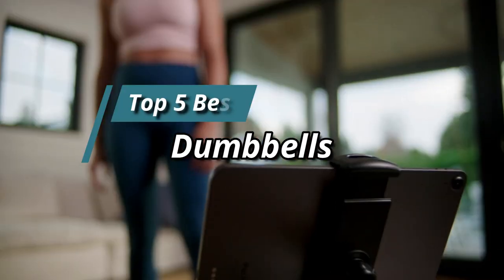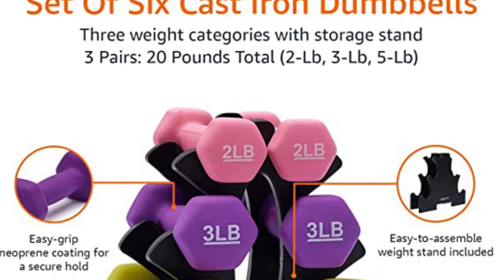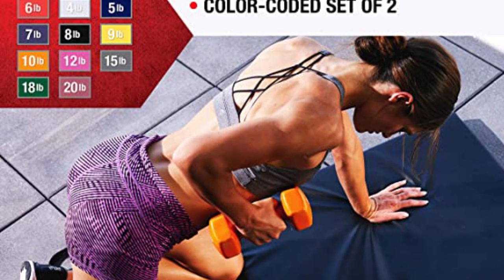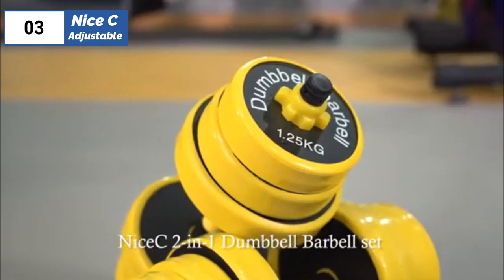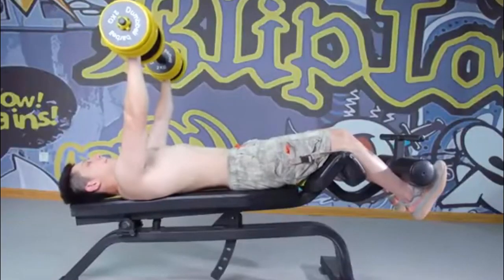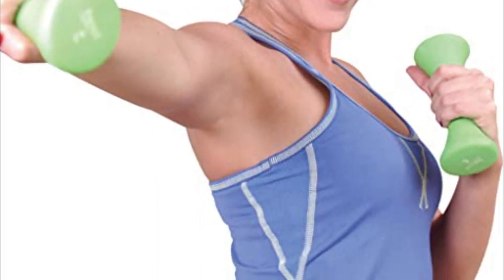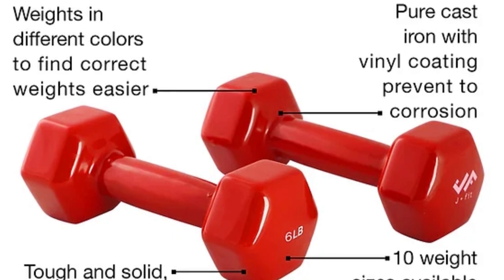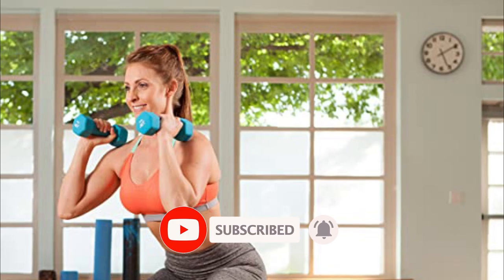Top 5 Best Dumbbells of 2023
Links to the  Top 5 Best Dumbbells of 2023, we reviewed in this video:

►Global Links◄
➜ 5.   Amazon Basics Neoprene
➜ 4. Spri Deluxe Vinyl-Coated
➜ 3. Nice C Adjustable
➜ 2. Tone Fitness Hourglass
➜ 1. J/Fit Dumbbell Set

The video presents the top 5 best dumbbells available in the market based on their features, quality, prices, reputation of the manufacturers, and customer feedback. The options presented cater to every type of customer. The Amazon Basics Neoprene ranks fifth as the most affordable option with a durable neoprene coating and hexagonal shape, ideal for high-repetition exercises. The Spri Deluxe Vinyl-Coated ranks fourth as the best option for small footprints and compact design, but its vinyl coating can become slippery and easily show dirt and grime. The Nice C Adjustable ranks third as the most comfortable grip option with an hourglass shape, five different weighting options, and compact storage. The Tone Fitness Hourglass ranks second as the best premium option with color-coordinated, non-marking neoprene-coated weights, but the overpowering industrial smell and soft coating make them less durable outdoors. The J/Fit Dumbbell Set ranks first as the best overall option with color-coordinated, neoprene-coated, hexagonal weights, and a stand that can be used on both soft and hard surfaces, or the weights can be stacked and stored without the stand.